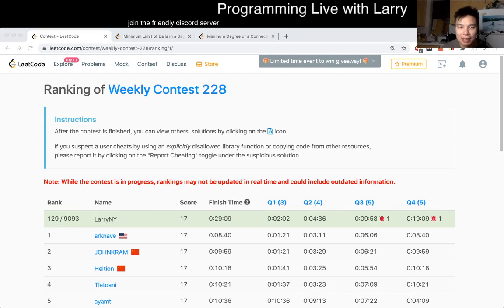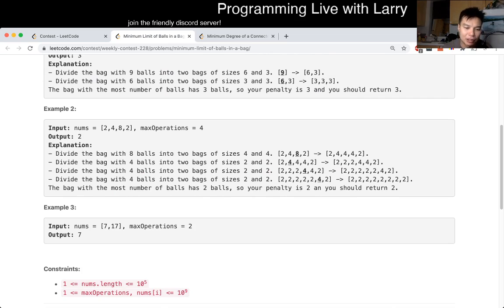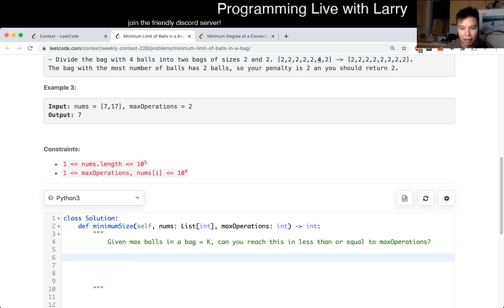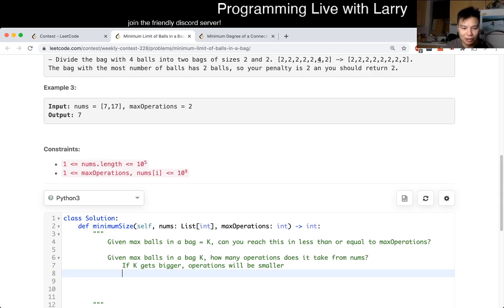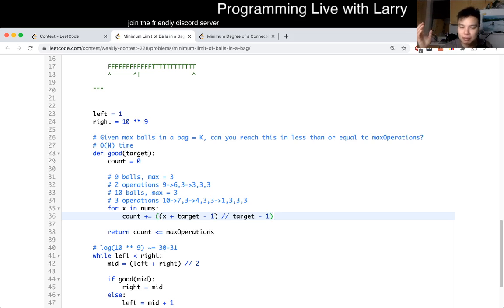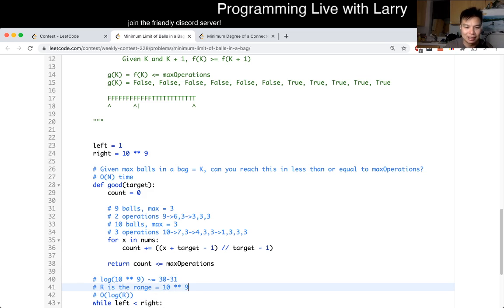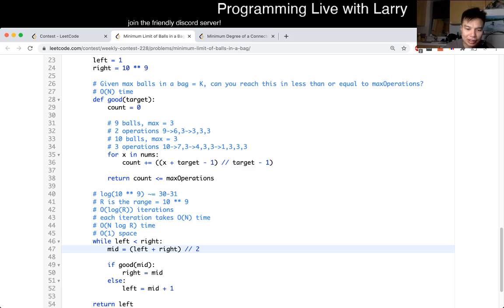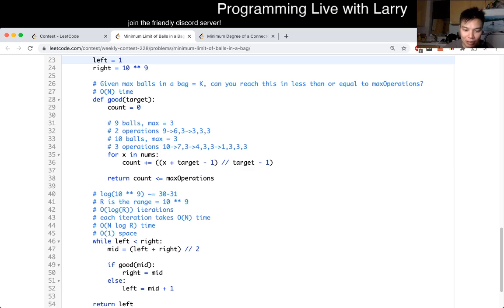1760. Minimum Limit of Balls in a Bag (Leetcode Medium)